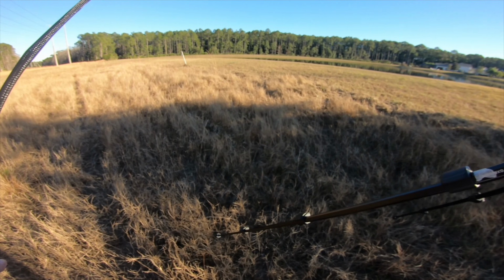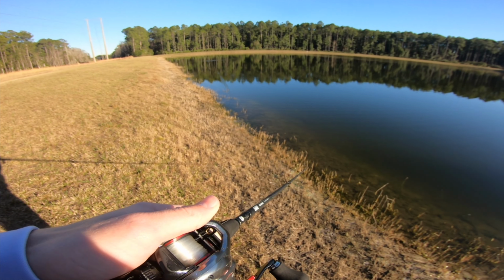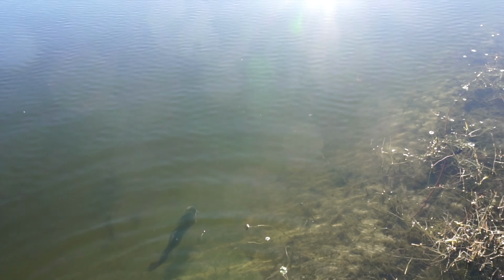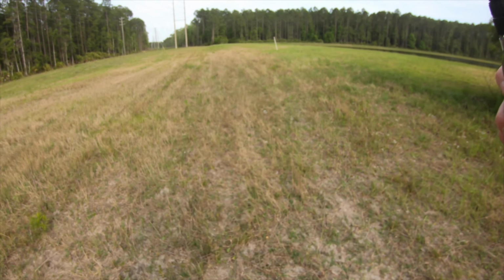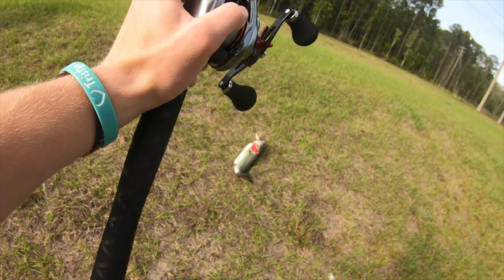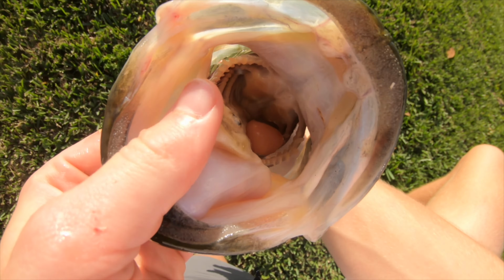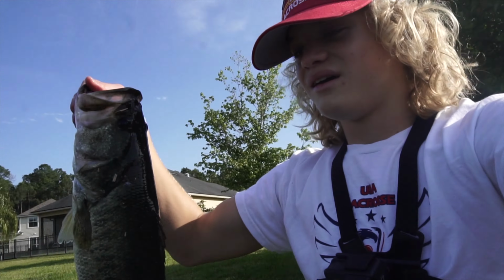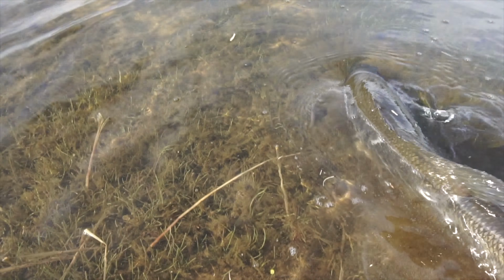The JDM BIG swimbait reel you've NEVER heard of (Shimano Scorpion 300 MD)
In this video I fish with a JDM big swimbait reel that you've likely never heard of. The Shimano Scorpion 300 Monster Drive. Similar to the shimano Tranx and Curado 300k, this reel is built to catch giant bass. Watch as I catch multiple giant fish on it along with giving my opinions on the reel.